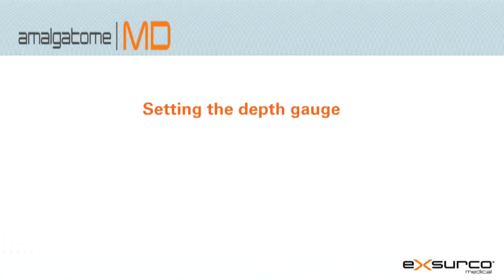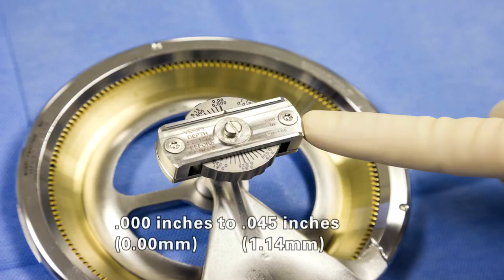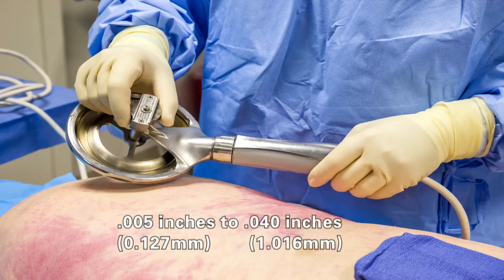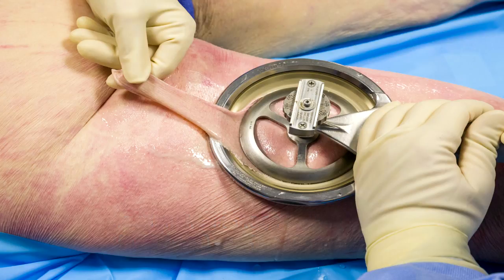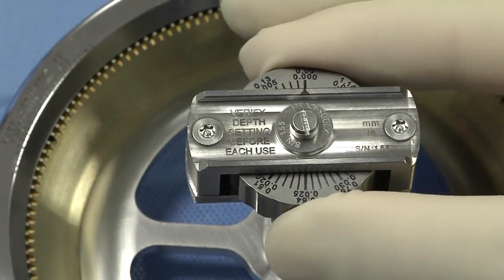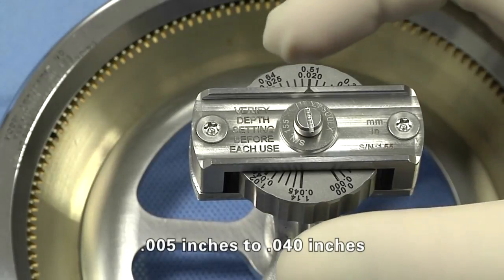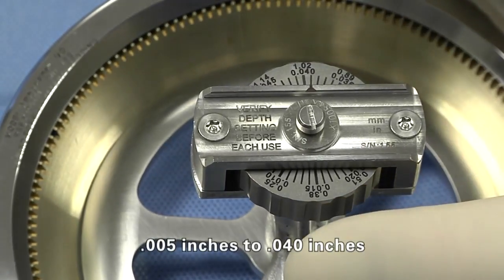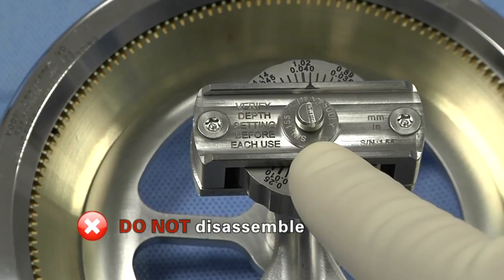Amalgatome MD Training Video-Setting the Depth Gauge-Chapter 3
Toutorial video for the Amalgatome MD on setting the depth gauge for skin recovery thickness